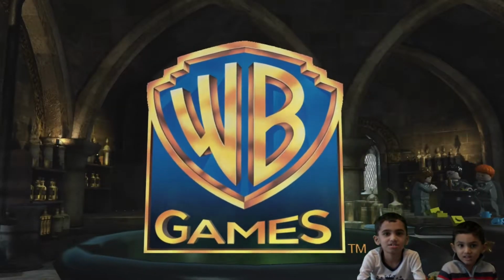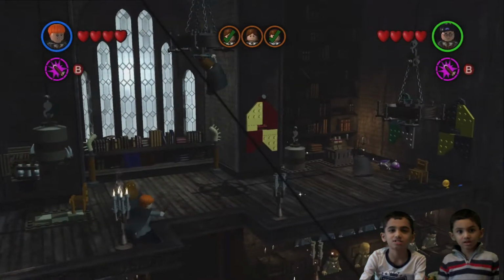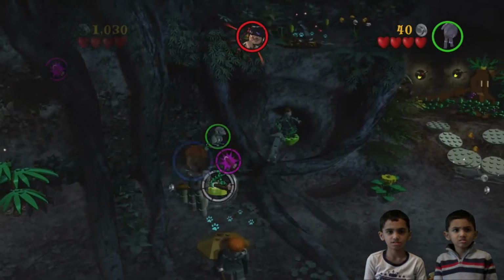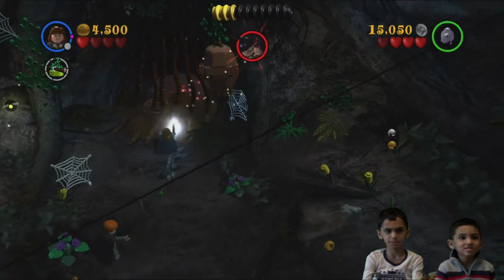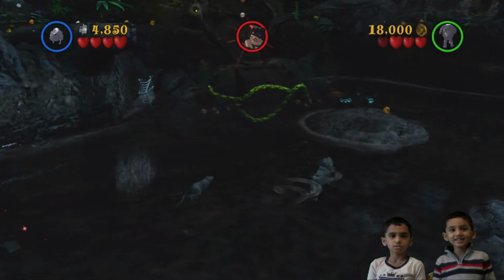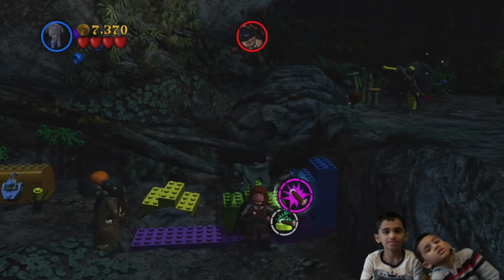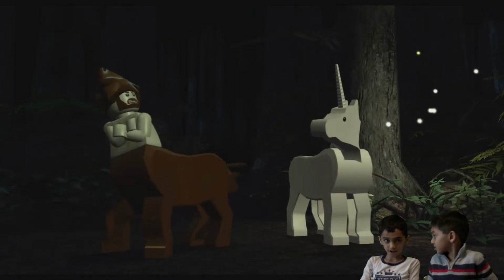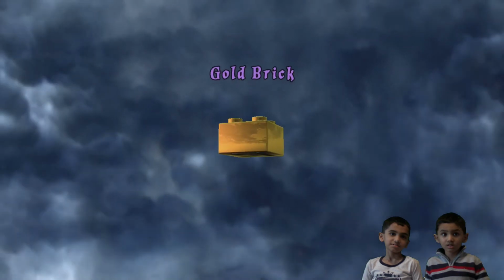Lego Harry Potter Years 1-4 - xbox 360 demo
Zach and Jeremiah are back with our new gaming video. This time we are playing the demo of Lego Harry Potter.

Come have fun with us!